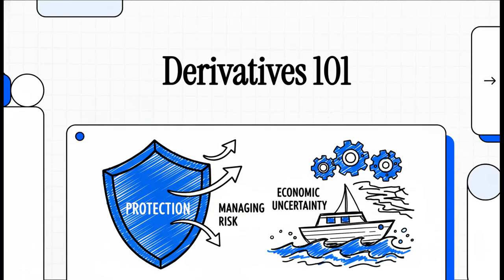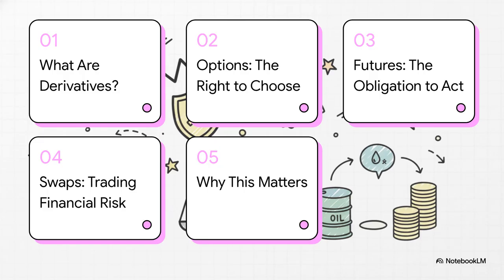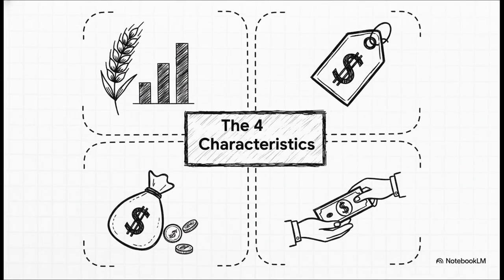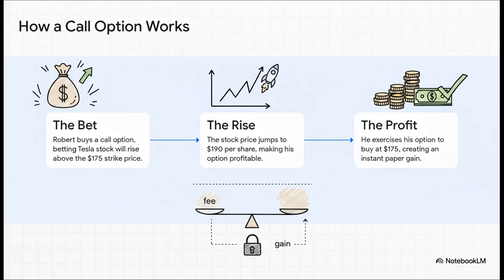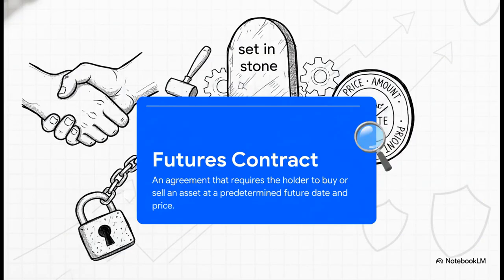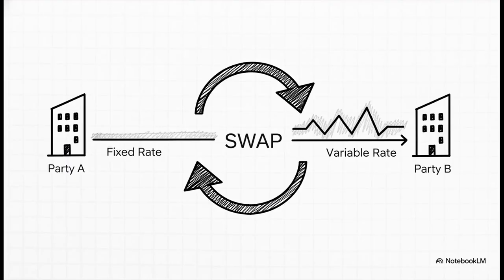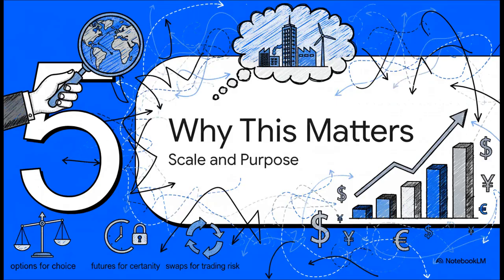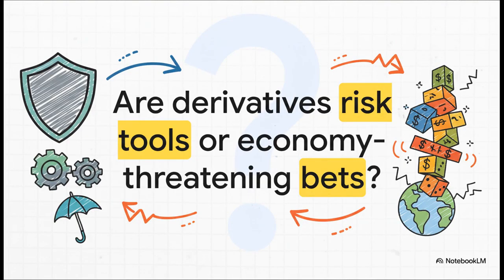Derivatives 101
Overview about financial derivatives.